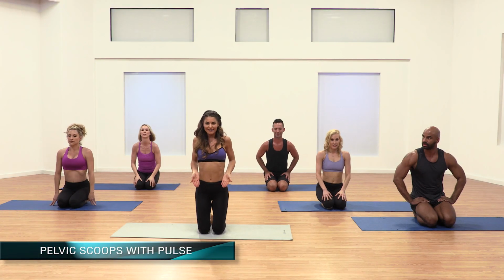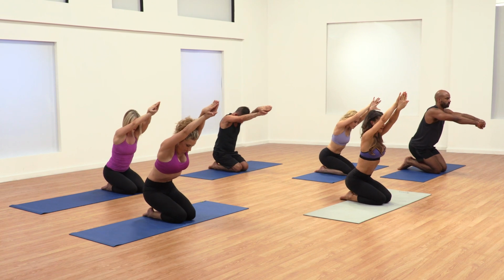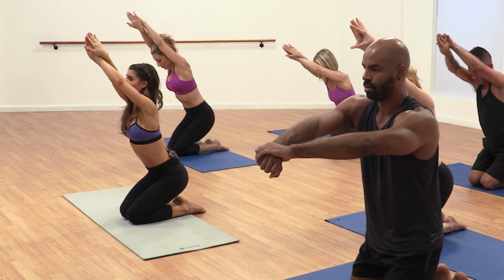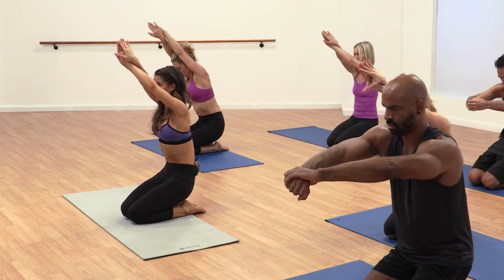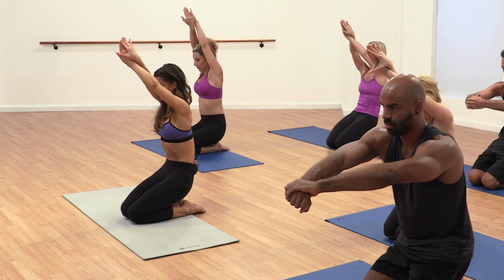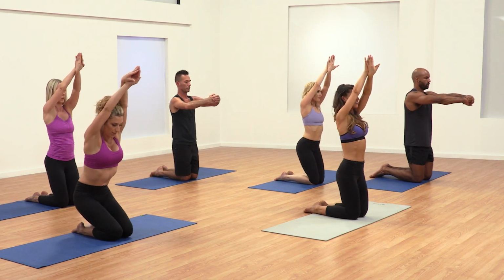CALLANETICS - Pelvic Scoops!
Just when you thought the Callanetics Pelvic Scoops couldn't get any harder!